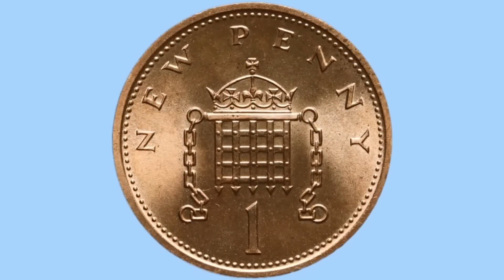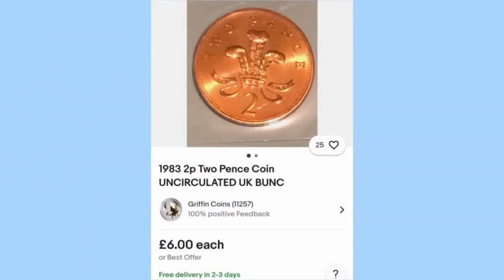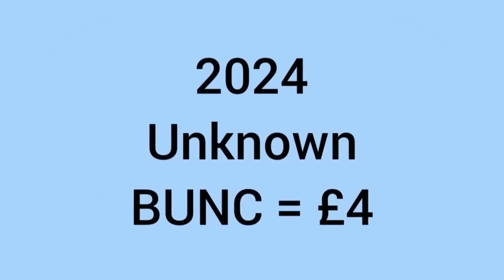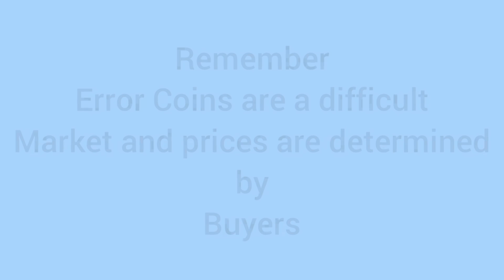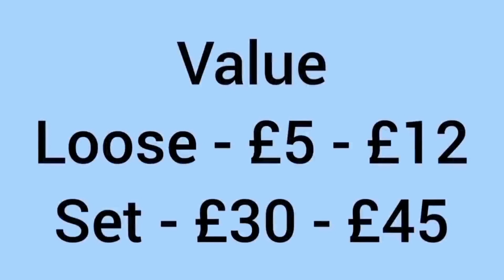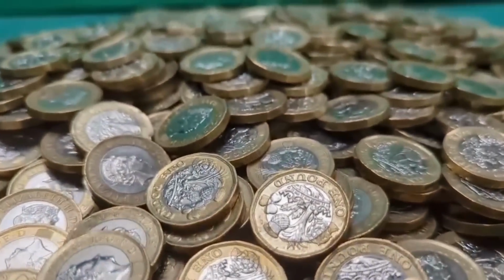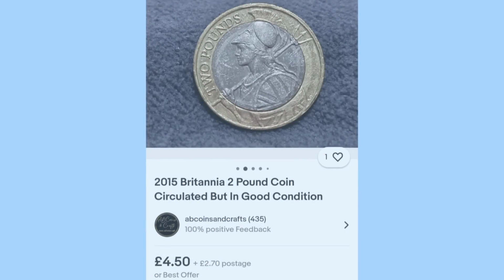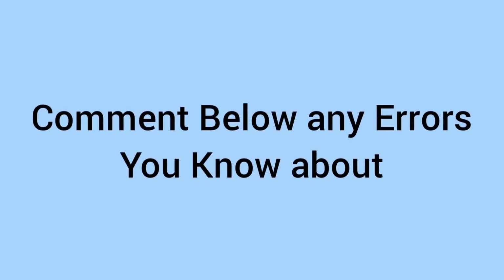EVERY RARE & ERROR COIN Worth BIG MONEY You Might Have!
Do you have a rare or Error Coin
This is the complete list